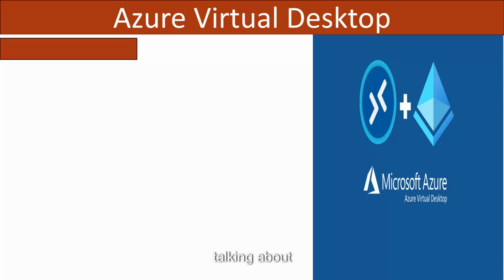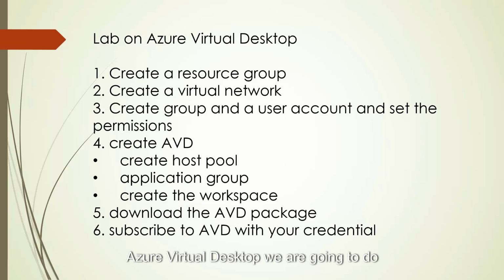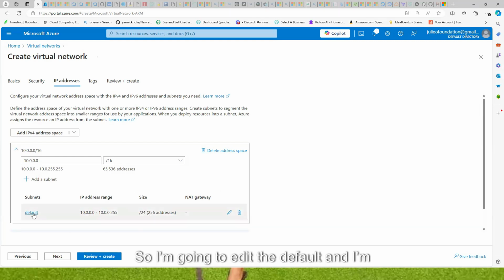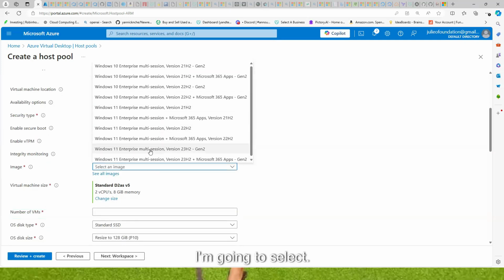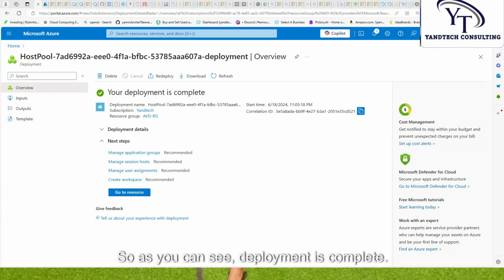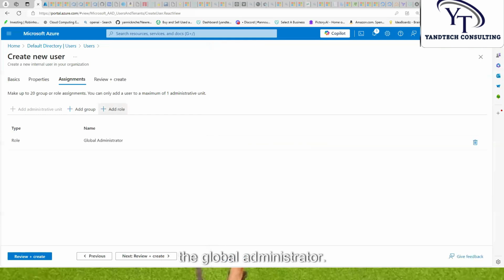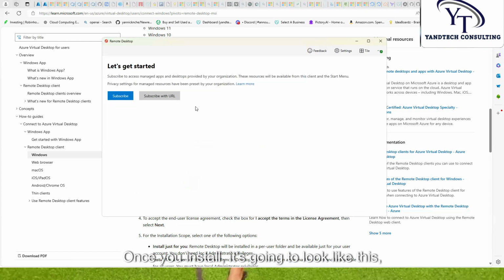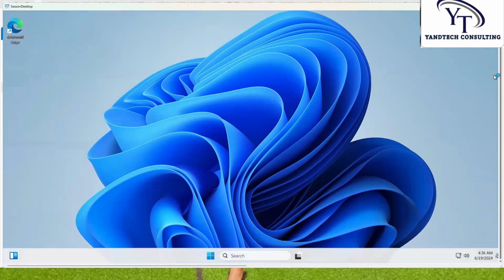Azure Virtual Desktop Made Easy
Welcome to our tutorial on Azure Virtual Desktop! In this video, we'll guide you through everything you need to know about setting up and configuring Azure Virtual Desktop (AVD) to enhance your remote work environment.

🔹 Introduction to Azure Virtual Desktop
Learn what Azure Virtual Desktop is and how it can transform your organization's remote work capabilities.

🔹 Setting Up Azure Virtual Desktop
Step-by-step instructions on how to deploy and configure AVD. We'll cover the prerequisites, creating a host pool, and setting Workspace.

🔹 Configuration and Management
Explore the key configuration settings and management tools available in Azure to ensure your AVD environment runs smoothly and efficiently.

By the end of this video, you'll have a comprehensive understanding of Azure Virtual Desktop and be equipped with the knowledge to set up and manage your own virtual desktop environment.